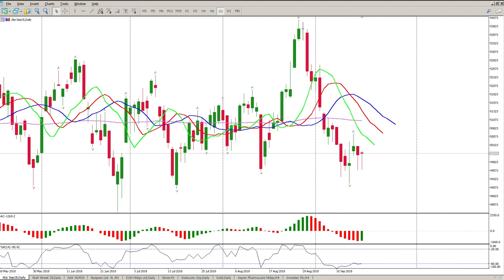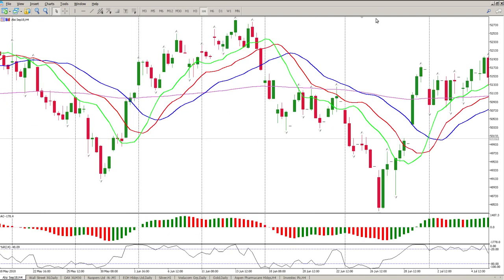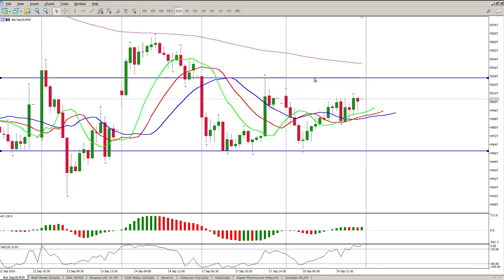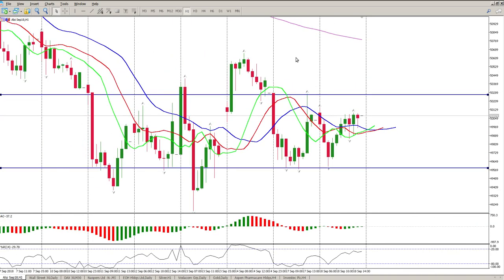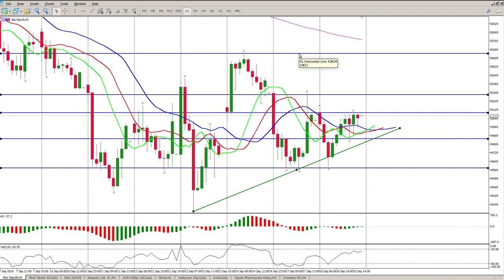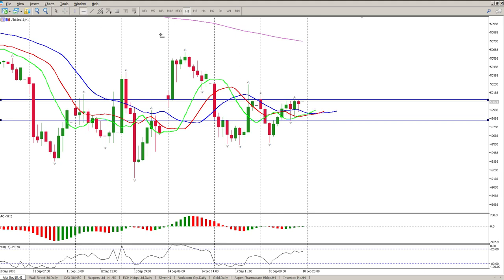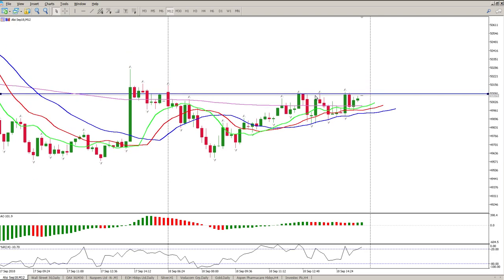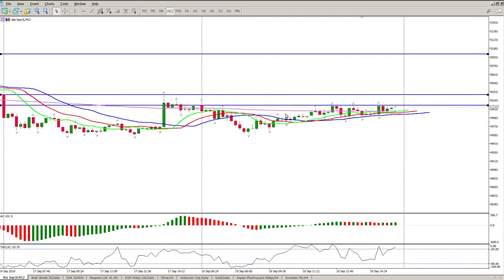How To Trade ALSI today 19 SEP Simple swing trading strategy